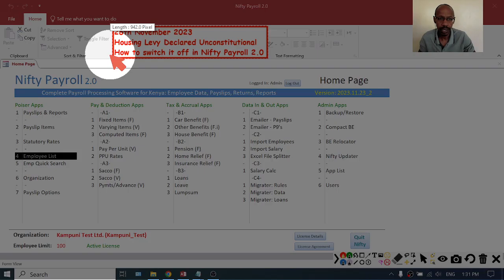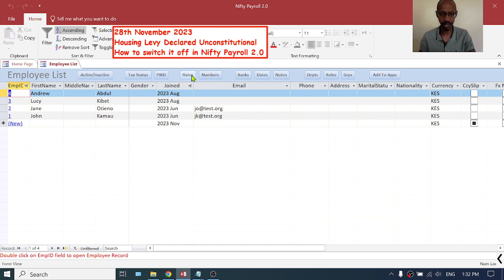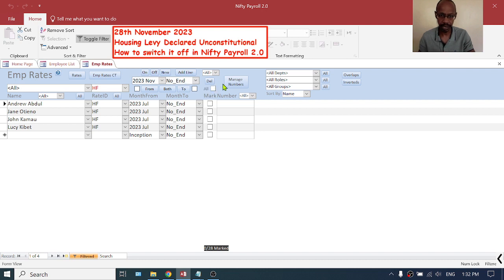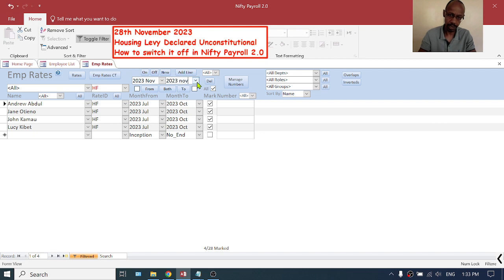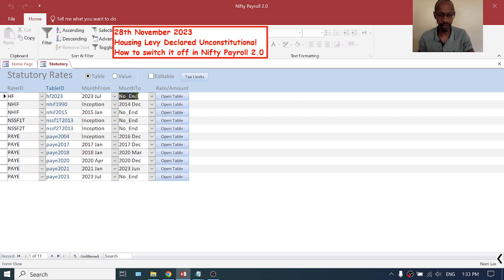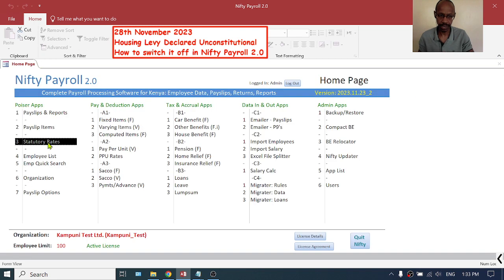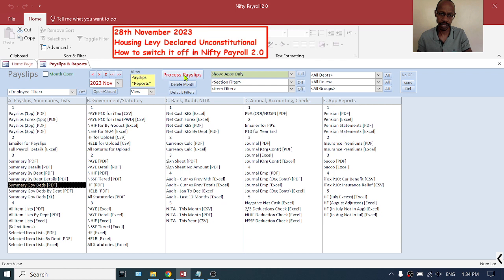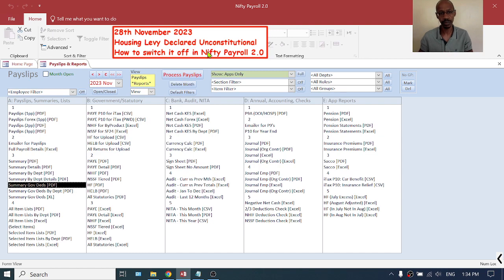Nifty2 - Switch off Housing Fund Levy